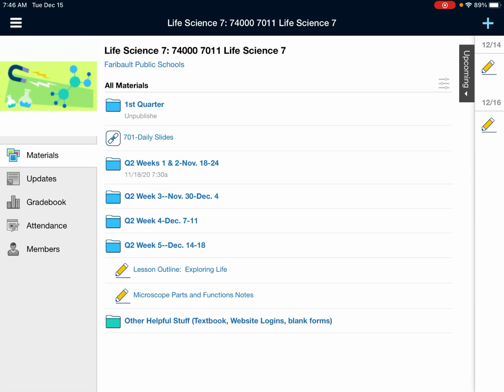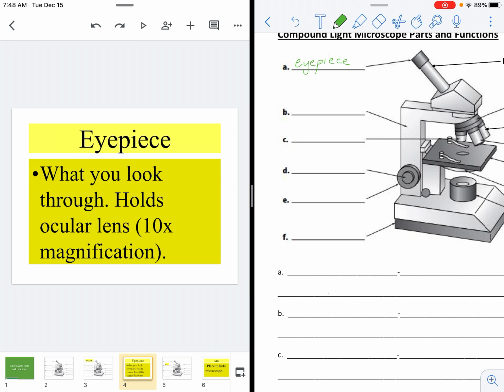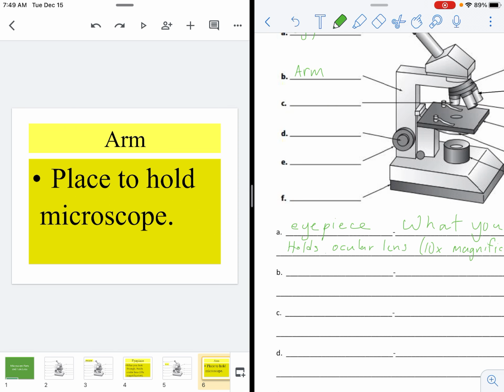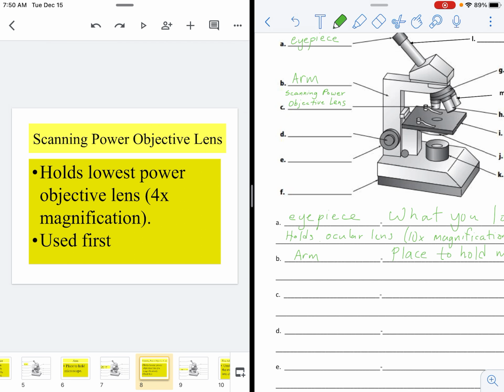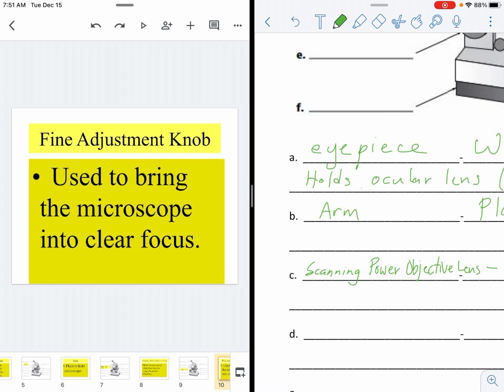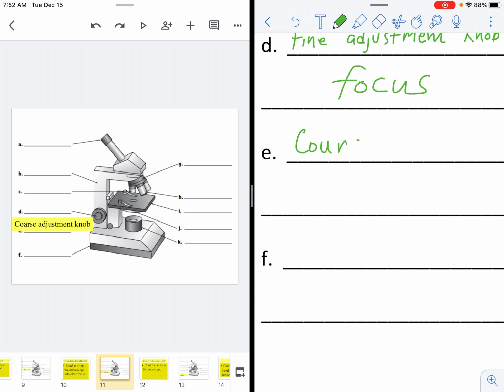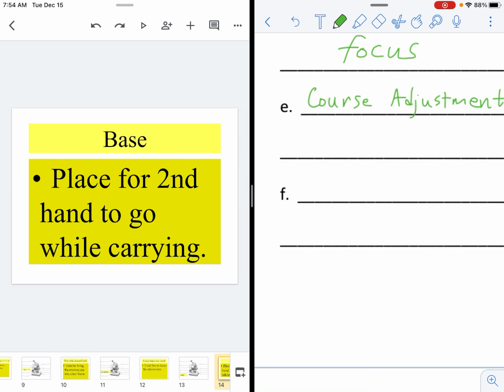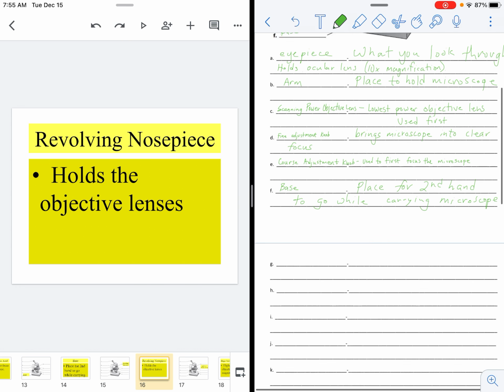Microscope Parts and Functions notes-part 1